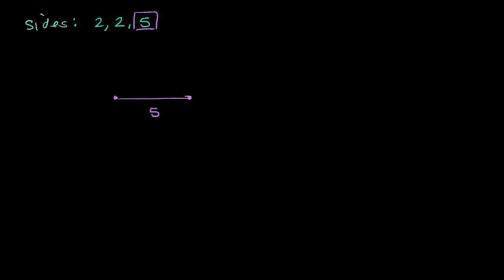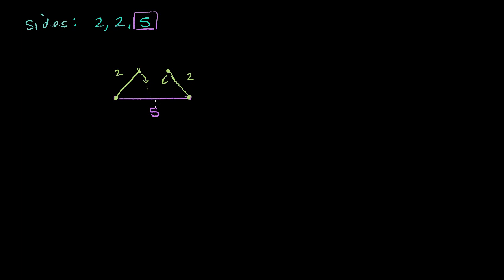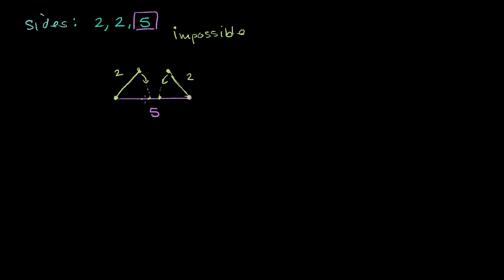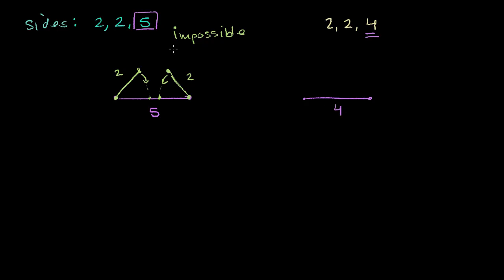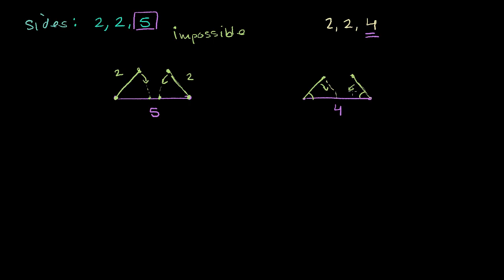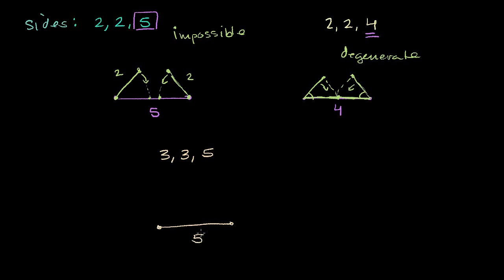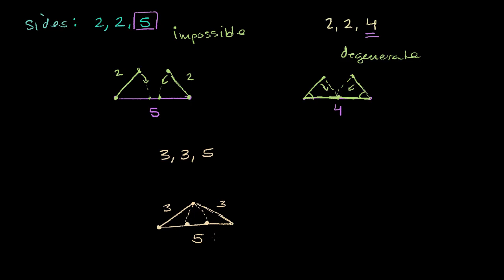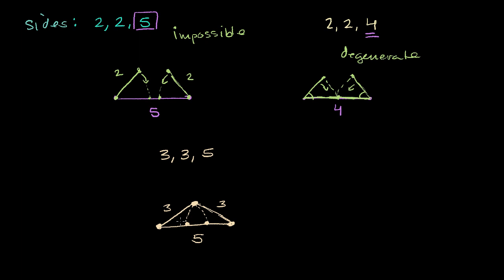Construct a triangle with constraints | Geometry | 7th grade | Khan Academy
Here's a challenge: in this problem we are given constraints and asked to construct a triangle. It can be done! You'll learn about degenerate triangles, too.